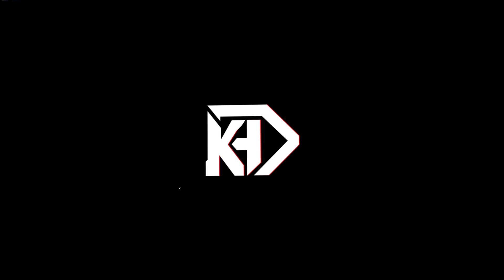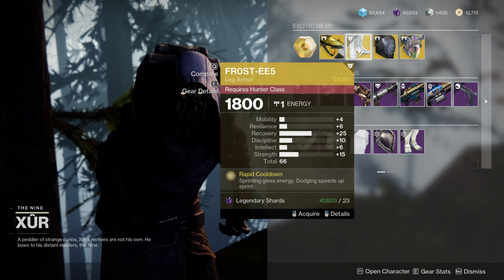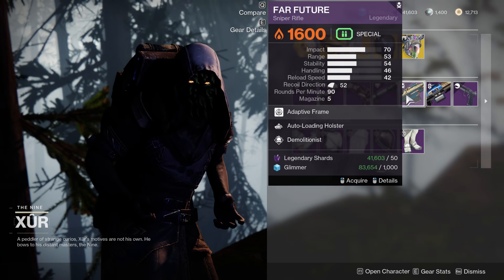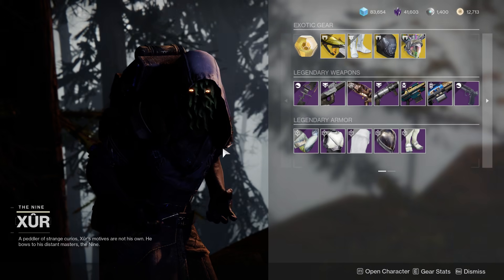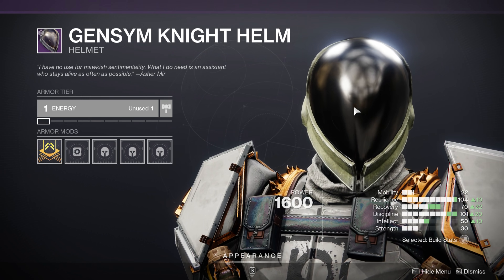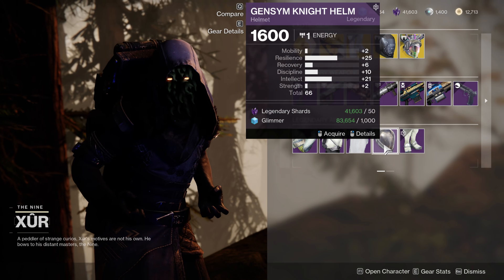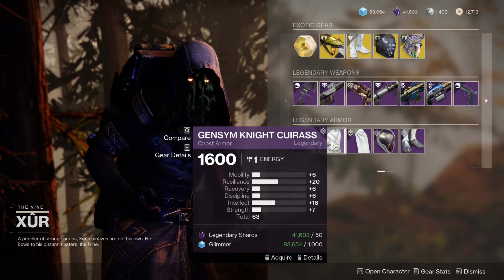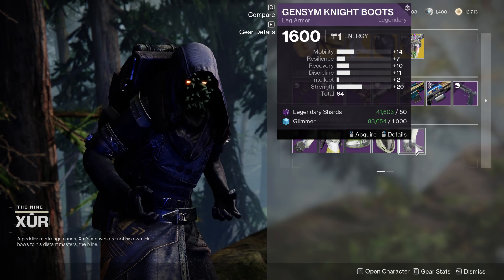Destiny 2: AMAZING TITAN ARMOR FOR SALE! | Xur Location & Inventory (July 14 - 17)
Where is Xur Today in Destiny 2? (July 14 - 17) We're looking at the Xur Location & Inventory in Lightfall! (Season of the Deep!) Xur is selling some AMAZING High-Stat Titan Armor!

New Destiny2 video, a Xur Inventory Review (July 14th to July 17th) in Destiny 2 Season of the deep (Season 21)! This is just after the new Destiny 2 Lightfall Expansion and Year 6 of Destiny 2 has begun! The new Lightfall DLC is here! It provides a new campaign, new weapons, new exotic quests, and so much more! We have the latest Lightfall updates and news! Season of the Defiance has launched, with the Activity, New Exotic Quests and Exotic Missions and the Root of Nightmares Raid! We have all 3 new Strand subclasses (Broodweaver Warlock, Berserker Titan, Threadrunner Hunter) as well as new Strand Aspects and Fragments to use in new Strand Builds!
Season of the Deep has also launched! We have Salvage and Deep Dive Activities, as well as Destiny 2 Fishing, Last Wish Raid Weapon Crafting, The Ghosts of the Deep Dungeon, and more!
But today, we are discussing where is Xur?, but not just the Xur Location today for this weekend! But also the fact that Xur is selling Legendary Weapons and Legendary High Stat Armor! You can now get Xur God Rolls! This weekend xur is selling some great titan armor!